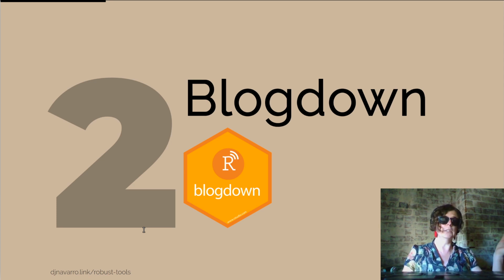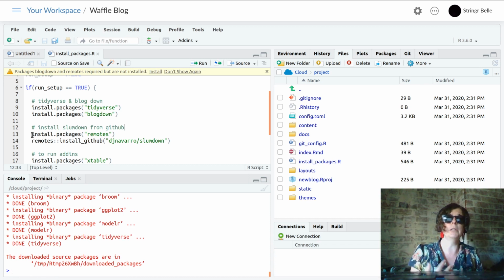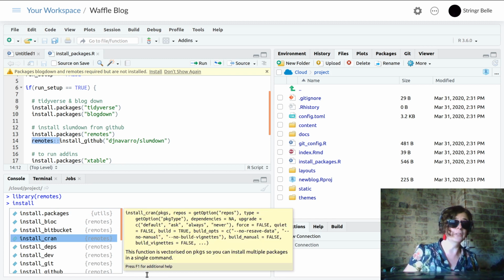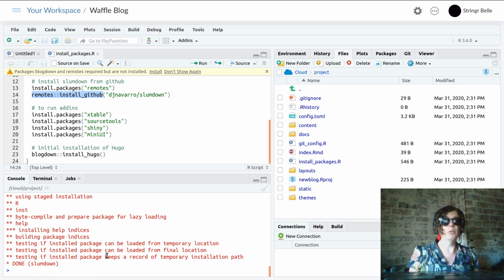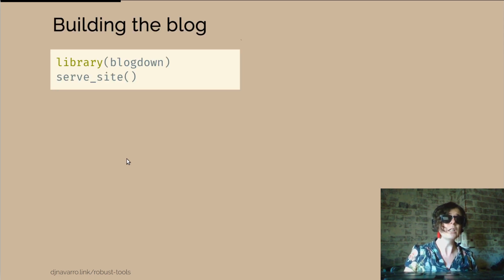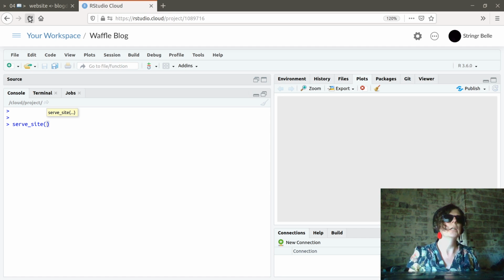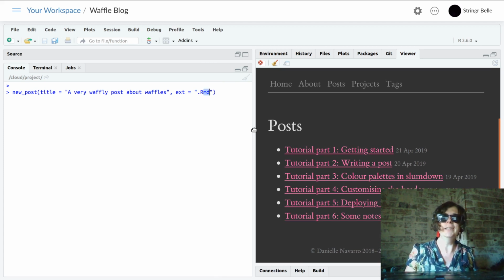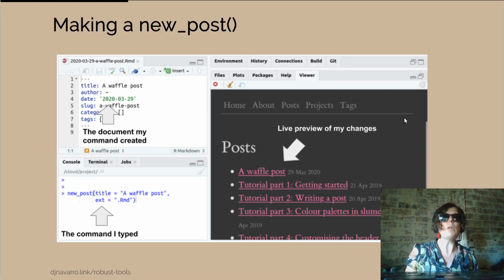website = blogdown + github (part 2a)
The new RStudio project we just created has all the files we need, but not the relevant packages. In this one, I ramble on about the installation process for about 20 very thrilling minutes